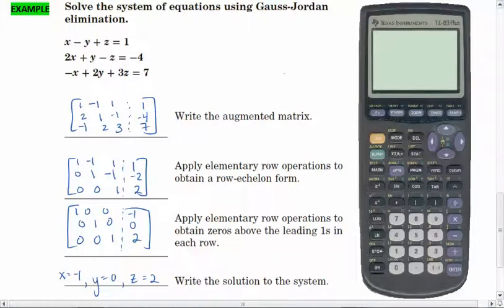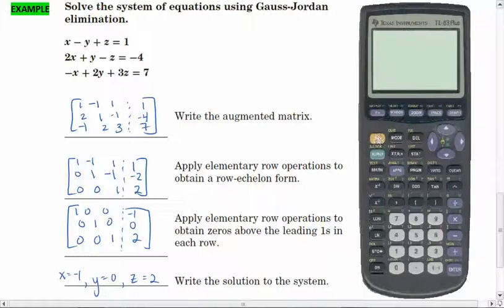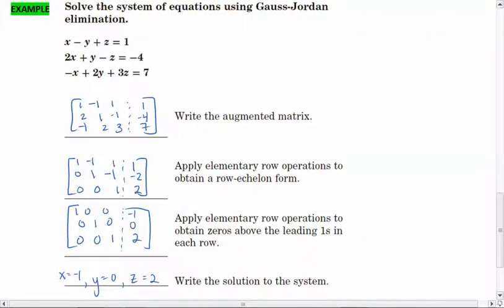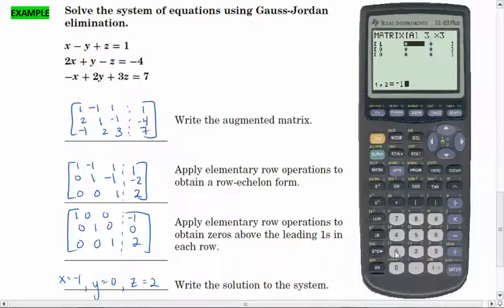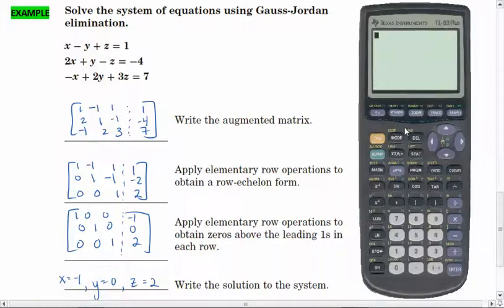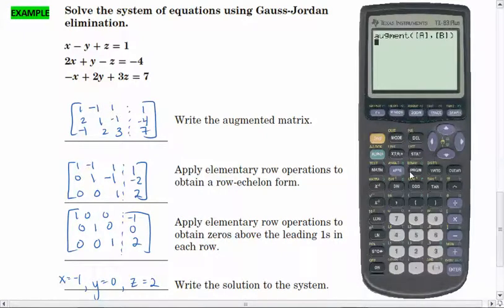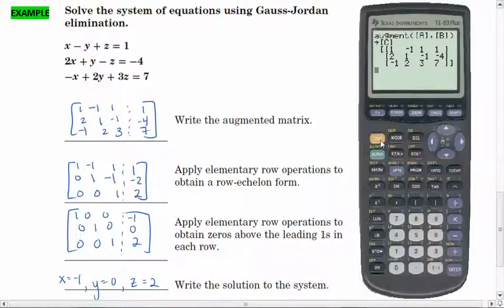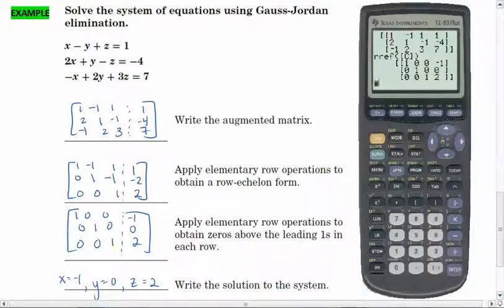6-1 Reduced-Row Echelon Form (Calculator Tutorial) | Solving Systems of Equations